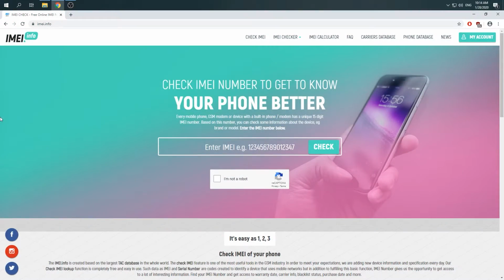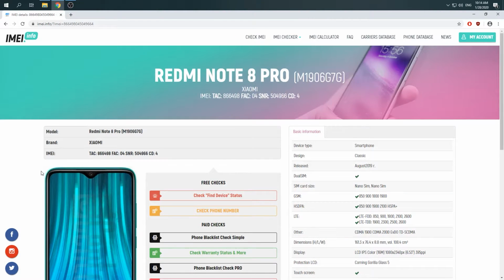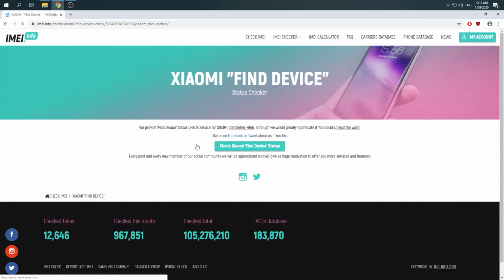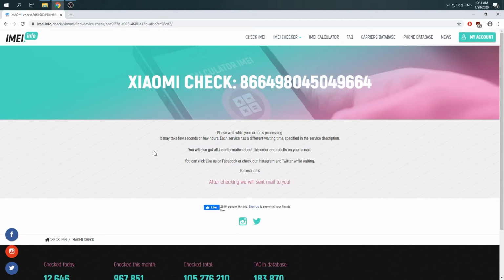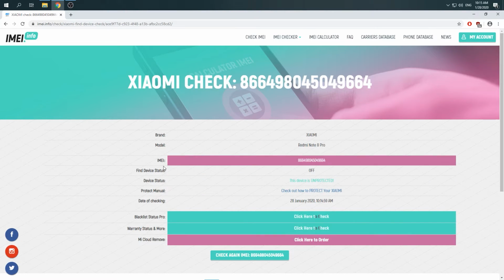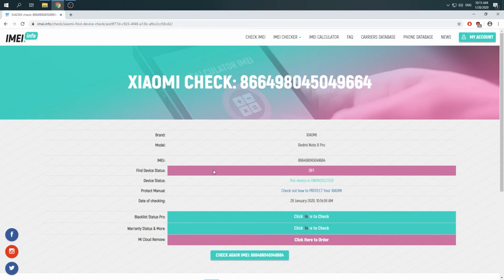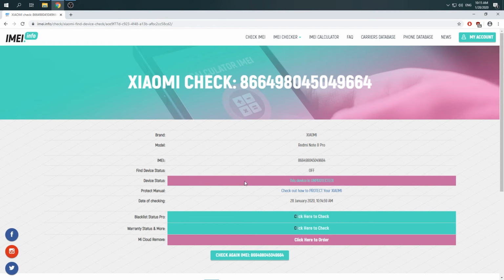Find Device Status in XIAOMI - How to Check MiCloud Status by IMEI Number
More information about Xiaomi Checker:
Find out attached video guide, where we teach you how to smoothly check device status of your Xiaomi by using only your IMEI number and our IMEI.info website. It’s a completely free service. It’s effective checker, let’s check the Find Device Status of your Xiaomi just by using IMEI number. The easy way to check unlock status on XIAOMI. You should check MiCloud status on XIAOMI mobile.

How to check Find Device Status in Xiaomi?  What is Find Device Status in Xiaomi? How to get access to hidden information about Xiaomi? How to check unlock status on XIAOMI? How to check if your XIAOMI is unlocked?